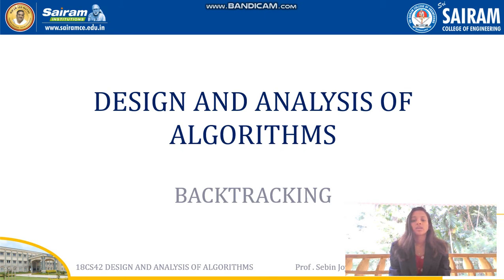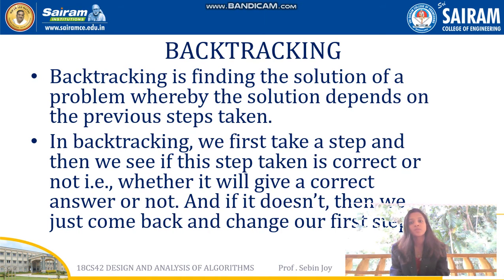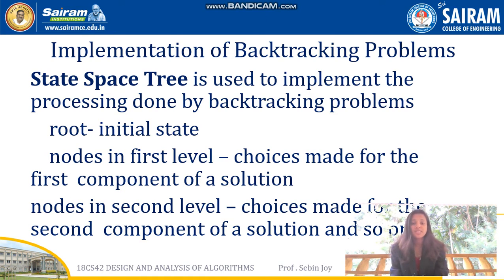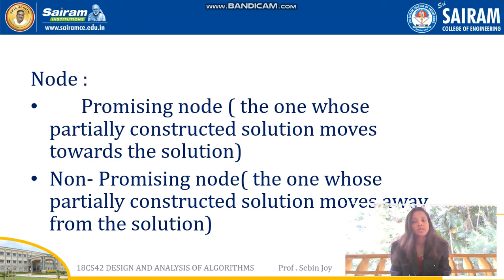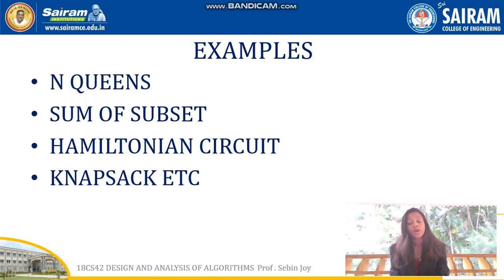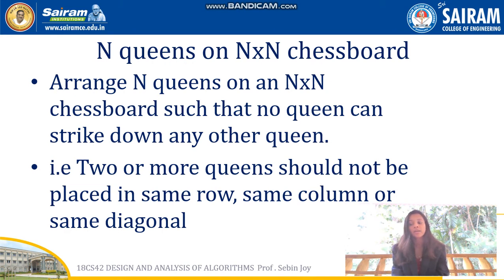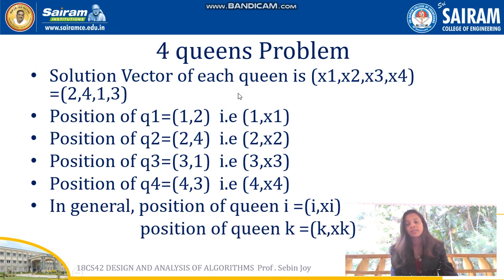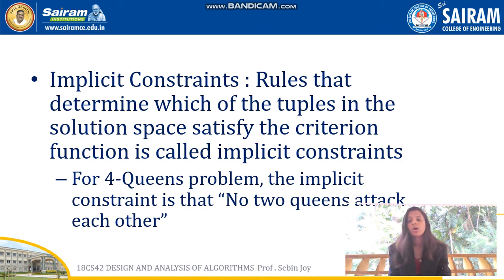Lecture Video_18CS42_Module 5_BACKTRACKING_Sebin Joy